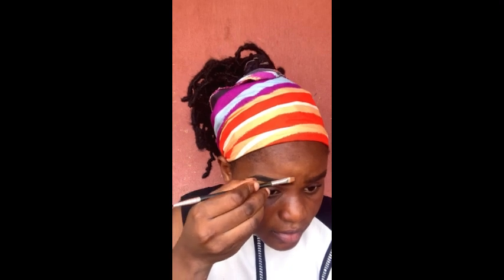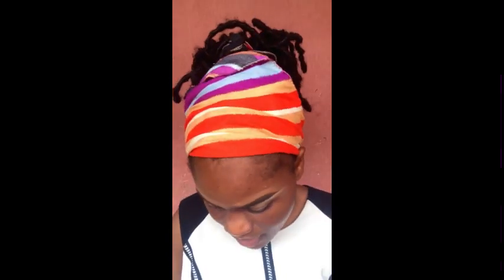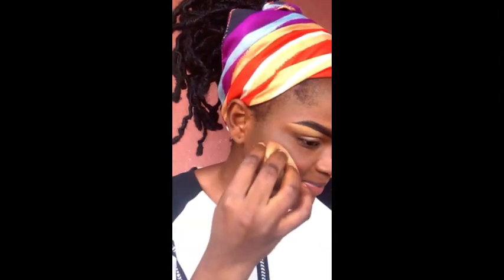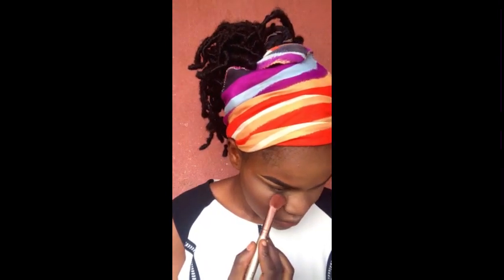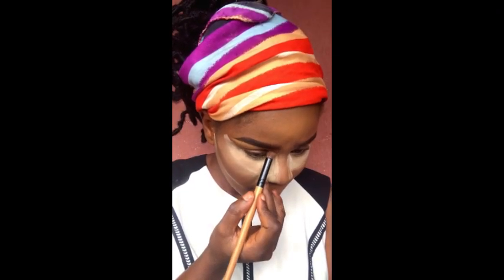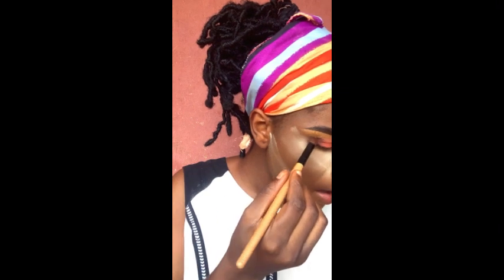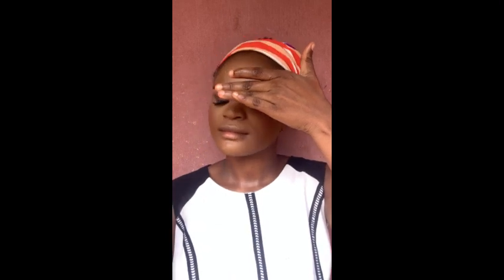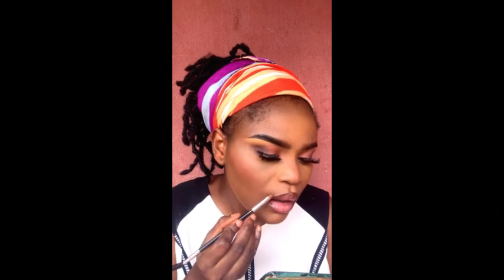Step by step tutorial on how to apply make up on your face| Make up for beginners